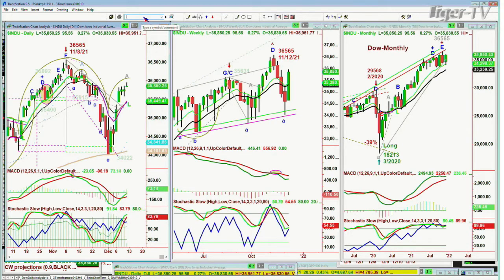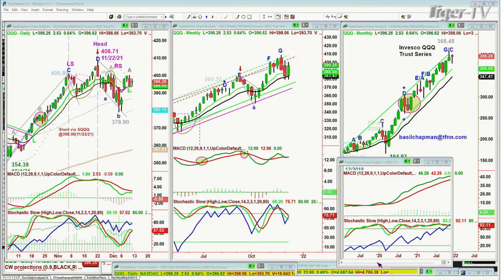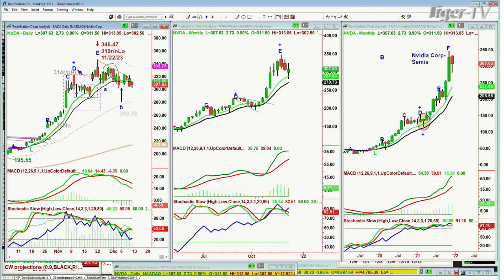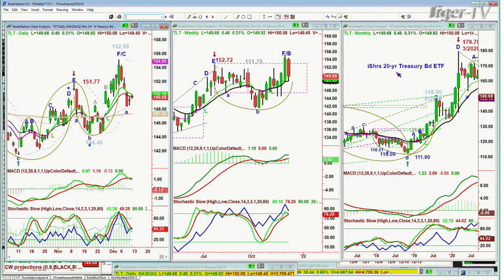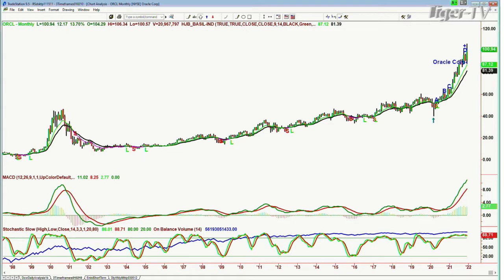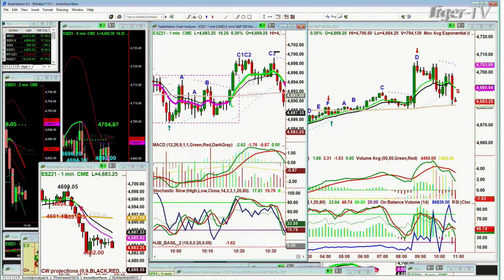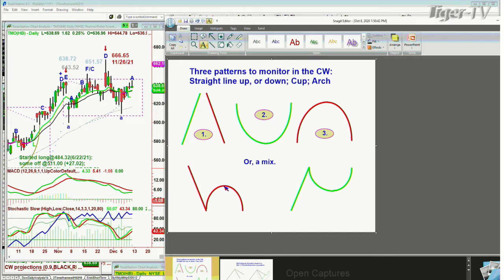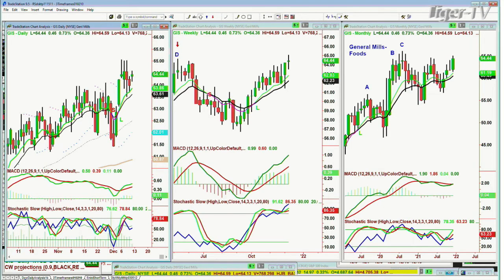December 10th, Tiger Technician's Hour on TFNN - 2021